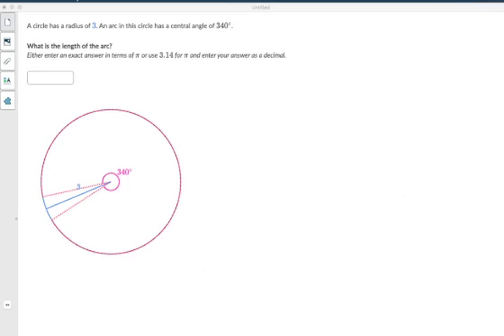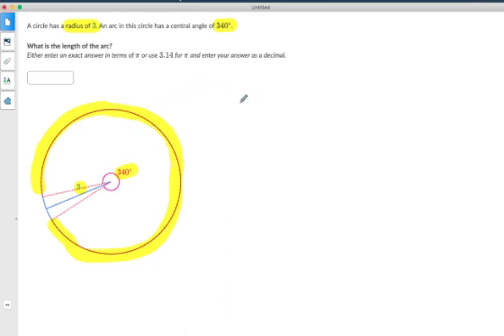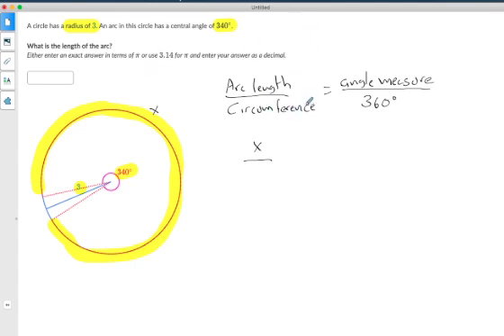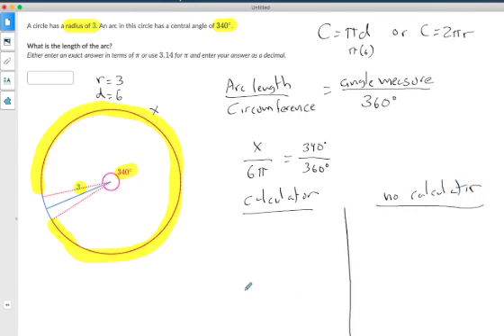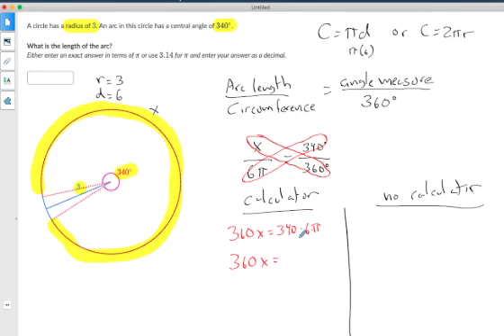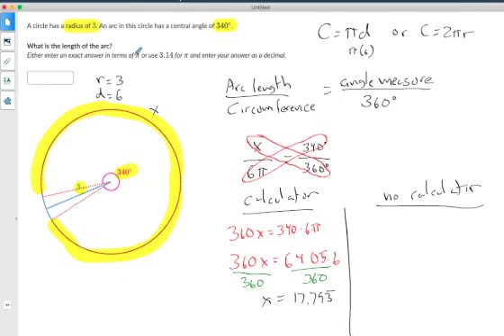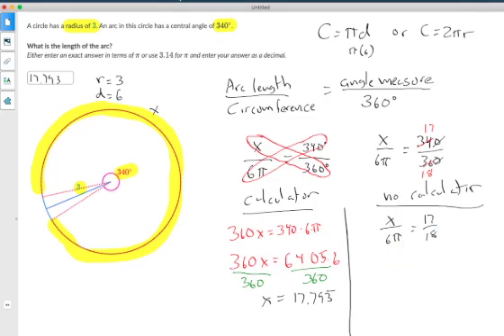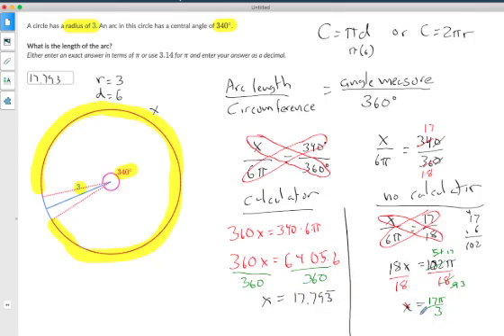Screen Recording 2020-04-23 at 1.46.13 PM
This video is about Screen Recording 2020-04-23 at 1.46.13 PM